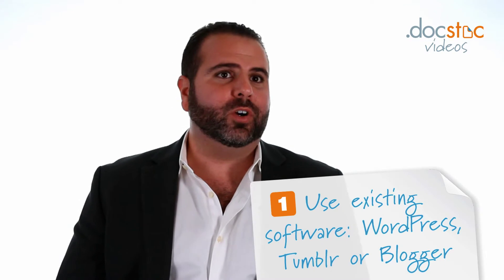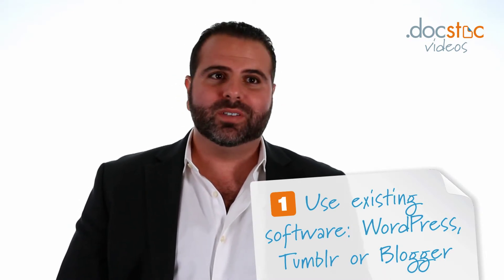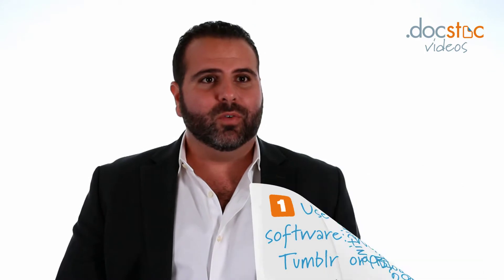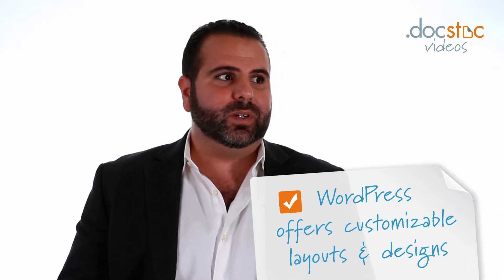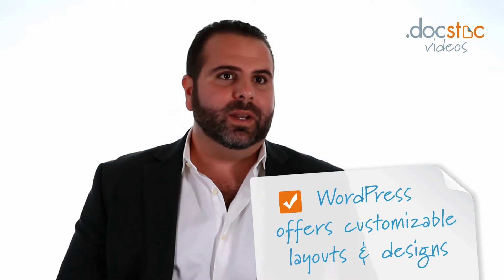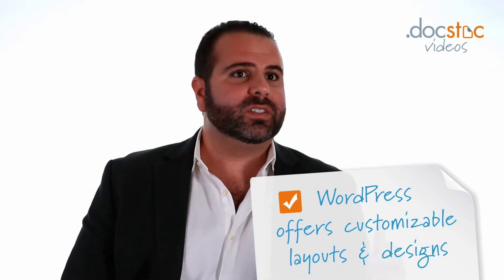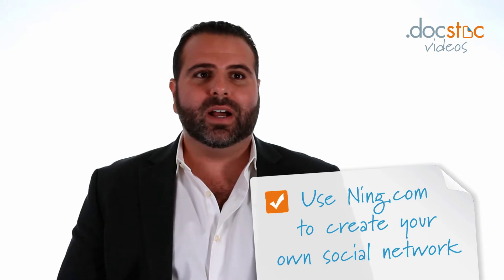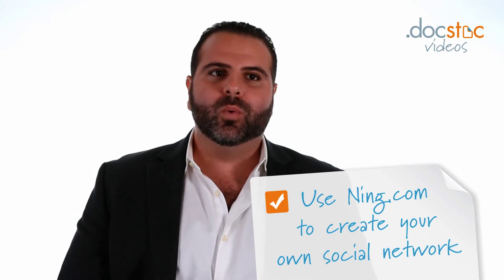The Best Way to Build a Basic Website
- Click to Download 25,000+ Business Forms & Templates!

Jason Nazar, CEO & Co-founder of Docstoc (docstoc.com),  gives tips on the best way to build a basic website. These basics will help you get a site running for your new company.

Docstoc has over 20 million business and legal documents to help you grow and manage your small business and professional life. Thousands of how-to articles and videos with fresh content uploaded every day.